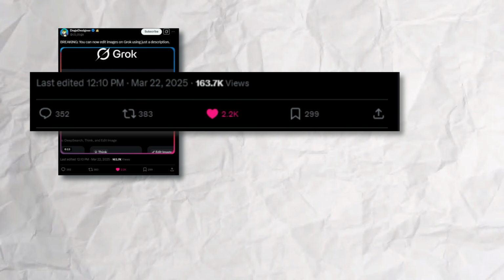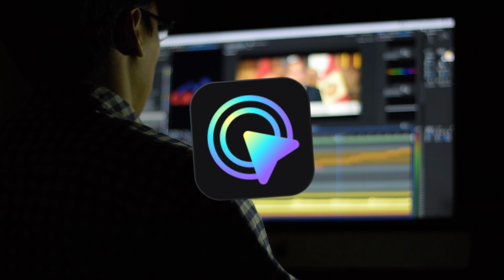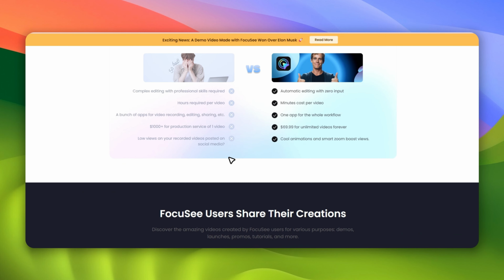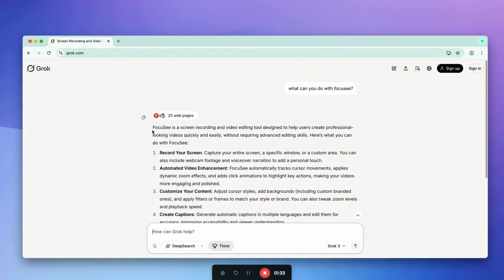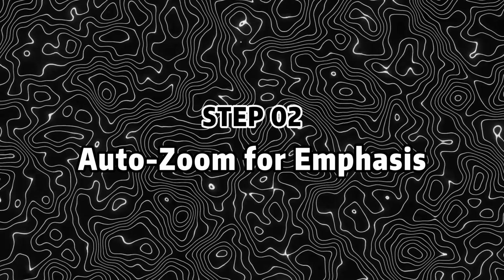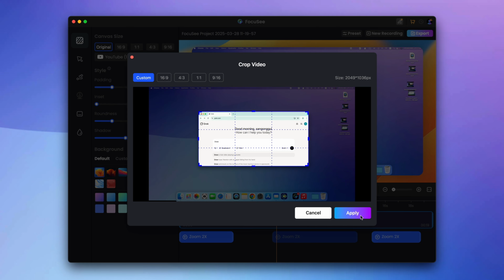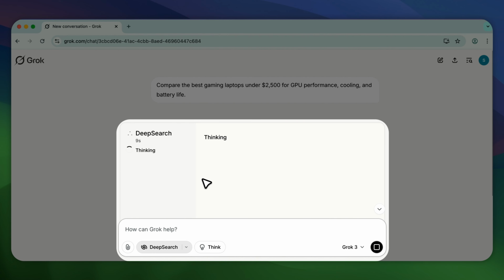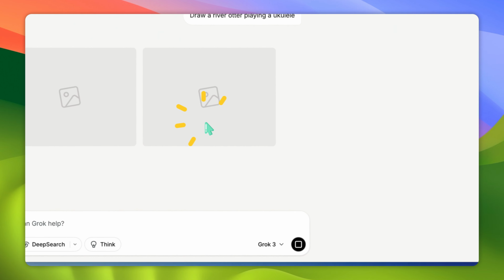Elon Musk Retweeted THIS! How Creators & Developers Can Make Viral Tutorial Videos with FocuSee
Elon Musk retweeted a simple screen recording—now it’s your turn! 🚀 Learn how creators & developers can craft viral, pro-level tutorial videos effortlessly with FocuSee’s auto-zoom, smart tracking, and seamless editing.

In this video, you’ll learn about FocuSee’s features to optimize your experience! Don't miss your chance to make viral-worthy content—start creating with FocuSee today and let your videos steal the spotlight.
00:00  Intro
00:25  A Brief Introduction to FocuSee
00:51  Step 1: Start Recording with FocuSee
01:14  Step 2: Auto-Zoom for Emphasis
01:29  Step 3: Clean & Professional Look
01:46  Step 4: Instant Annotations & Highlights
02:00  Step 5: One-Click Export & Share